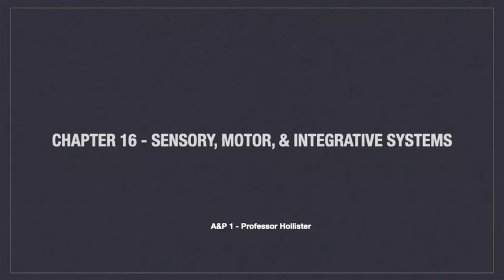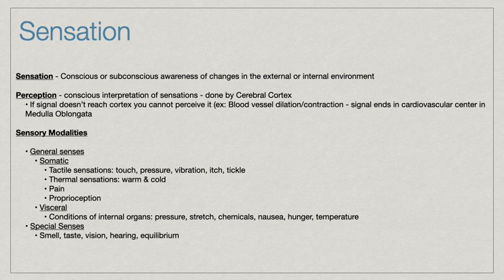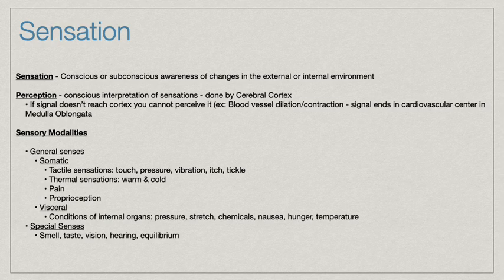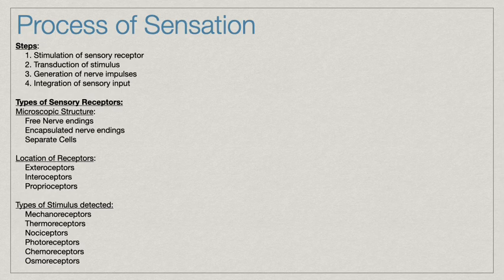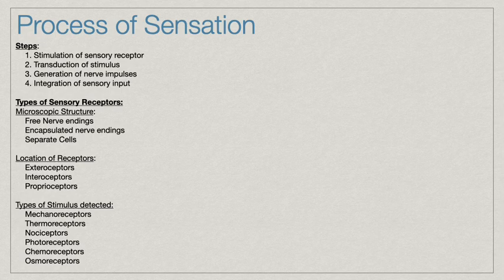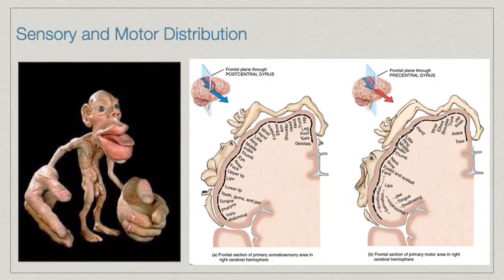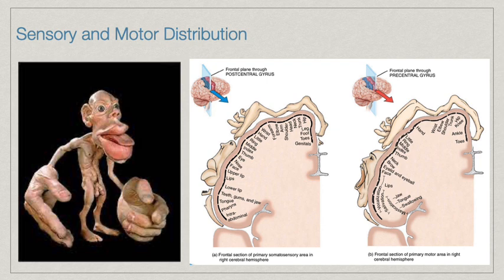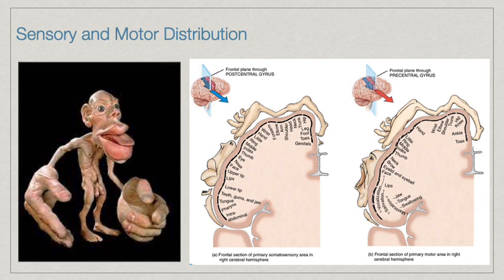Ch 16 Lecture recording